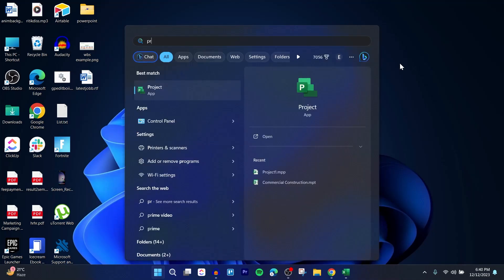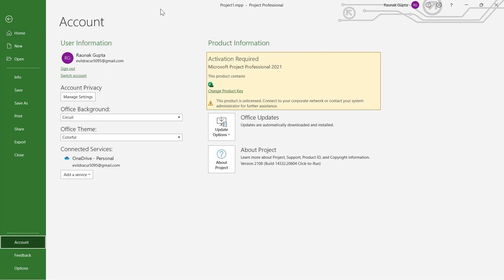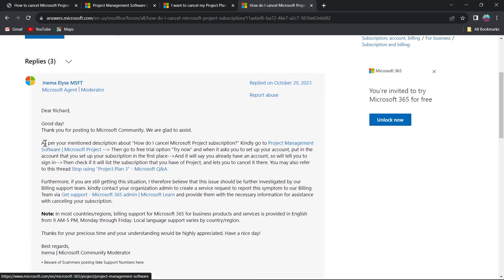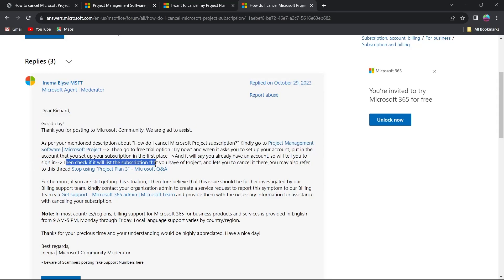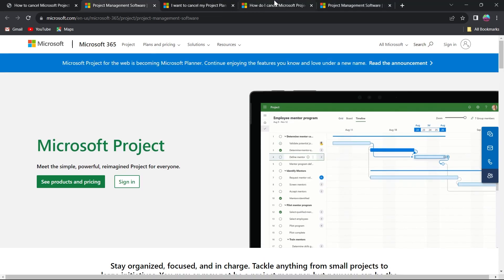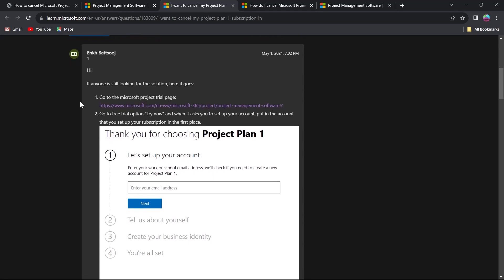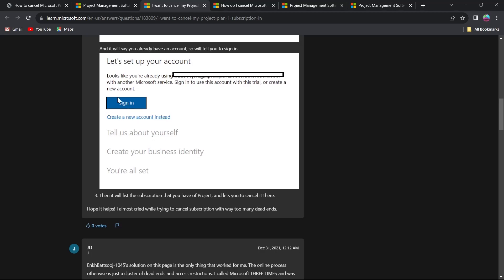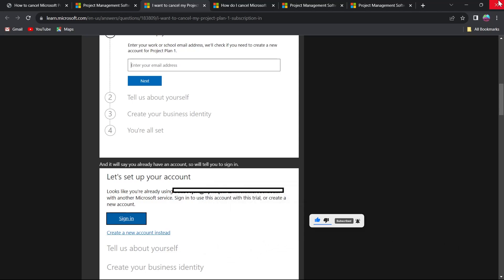How To Cancel Microsoft Project Subscription (How Do I Cancel Microsoft Project Subscription)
How To Cancel Microsoft Project Subscription (How Do I Cancel Microsoft Project Subscription). In this video tutorial I will show you how to cancel Microsoft Project subscription.